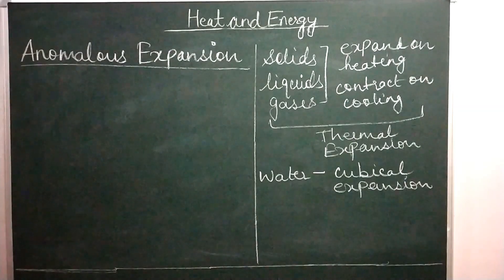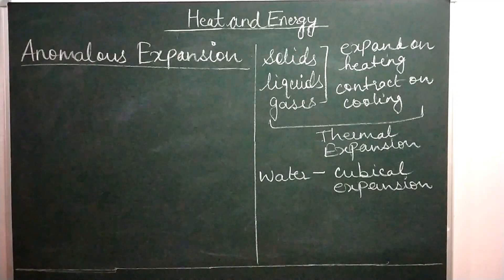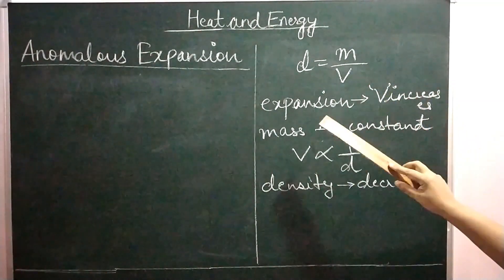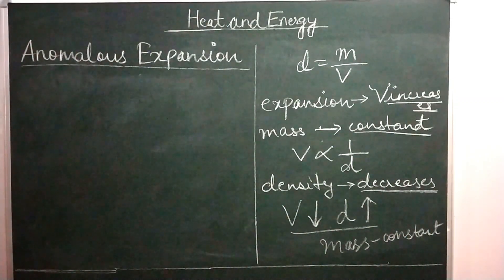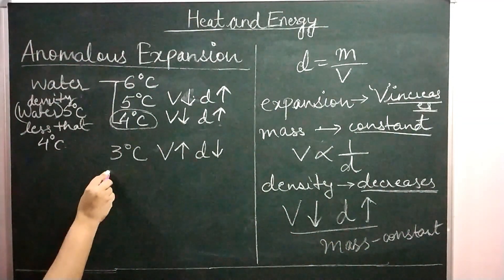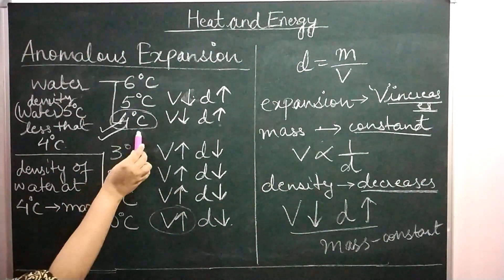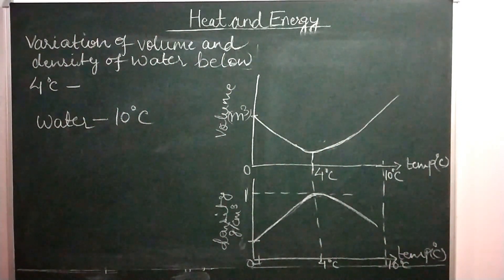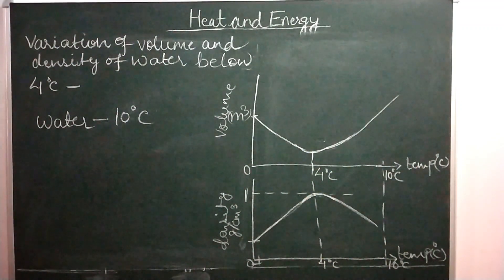HEAT AND ENERGY- PART 2: ANOMALOUS EXPANSION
ICSE CLASS 9 HEAT ENERGY THERMAL EXPANSION ANOMALOUS EXPANSION IN WATER
DEMONSTRATION- 0:07
ANOMALOUS EXPANSION- 2:26
PICTURE OF ICEBERG- 11:46
GRAPHICAL REPRESENTATION OF ANOMALOUS EXPANSION- 11:48
APPLICATIONS OF ANOMALOUS EXPANSION- 13:52
RECAPITULATION- 17:43